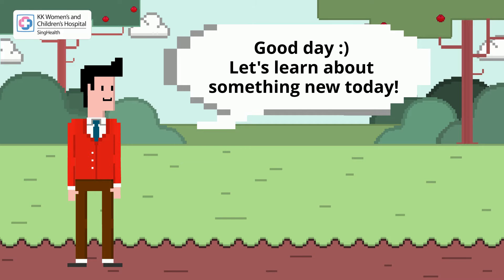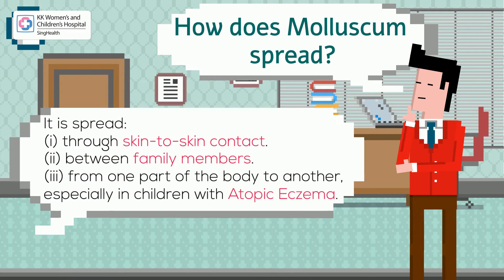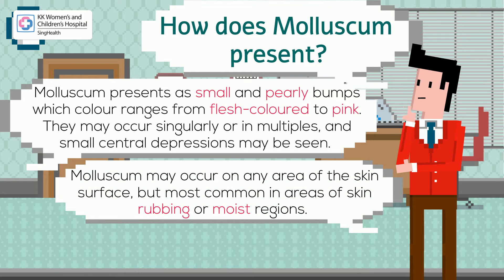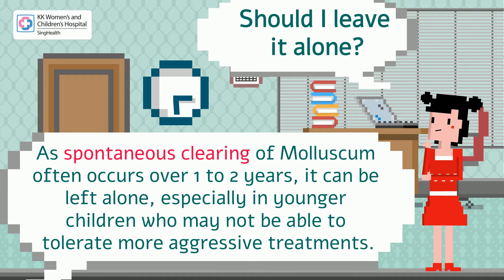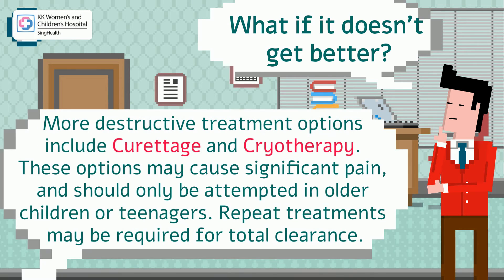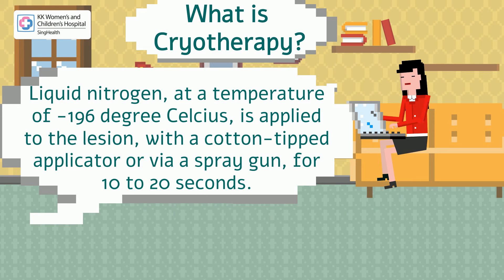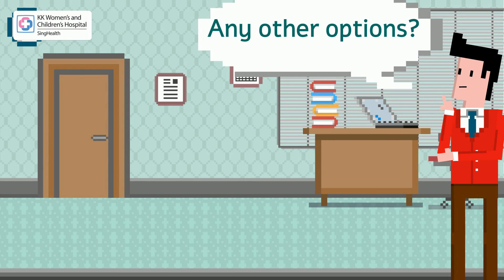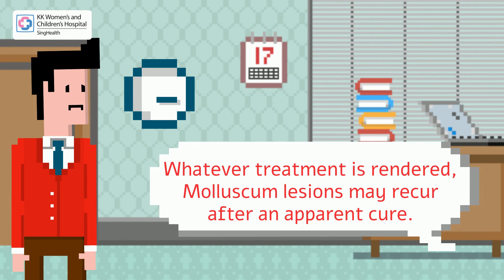Molluscum Contagiosum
This video offers a clear understanding of molluscum contagiosum, a viral skin condition characterised by painless bumps. It covers how the virus spreads and how it looks like clinically. Treatment options, including observation, use of creams, cryotherapy, and minor outpatient procedure, are outlined to help patients effectively manage the condition.